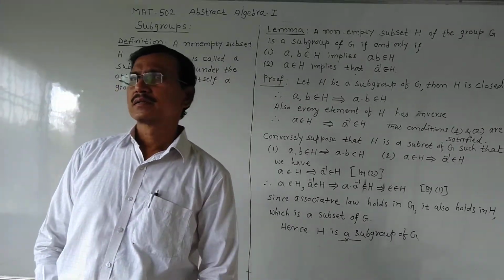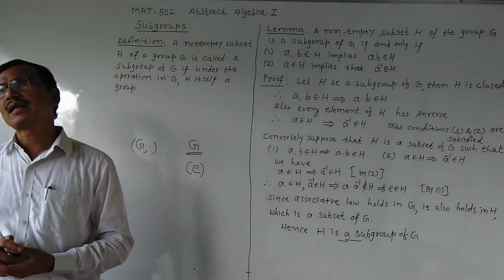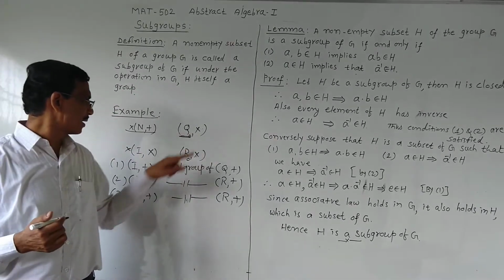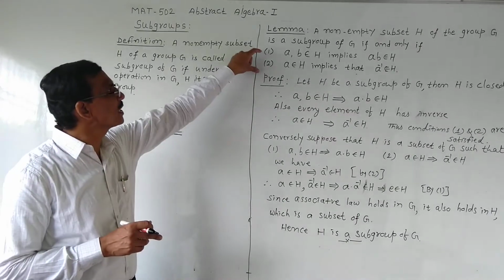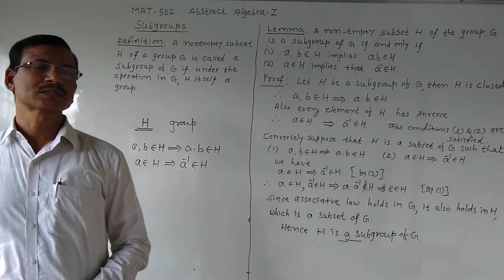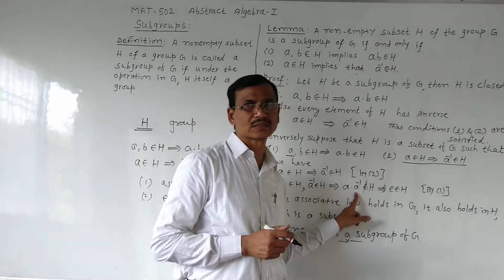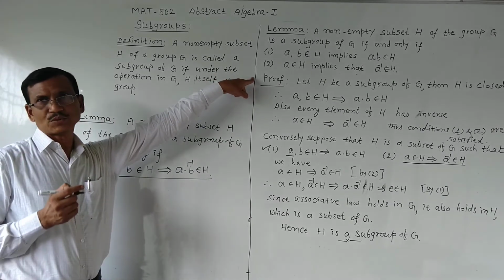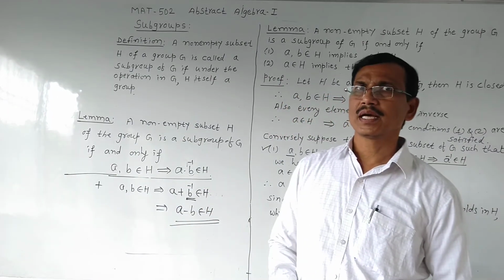Lecture No. 4 MAT-502. Abstract Algebra-I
Chapter: Groups
Subgroups Definition and lemma